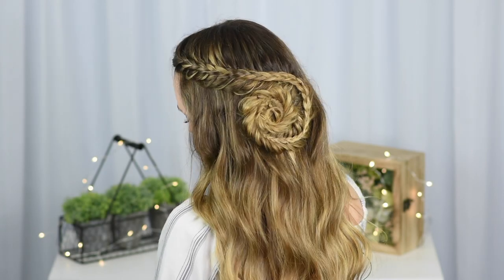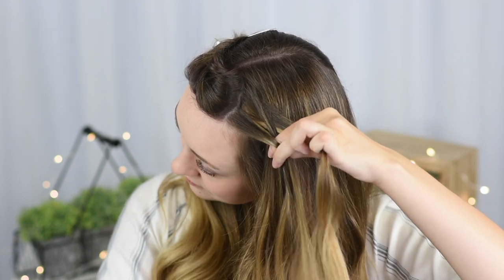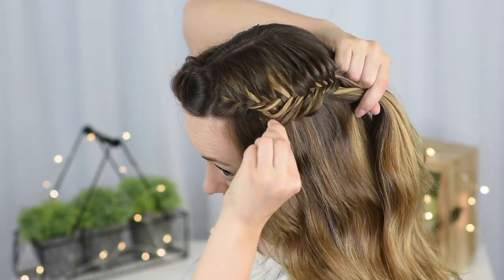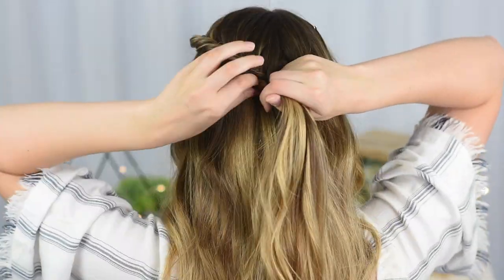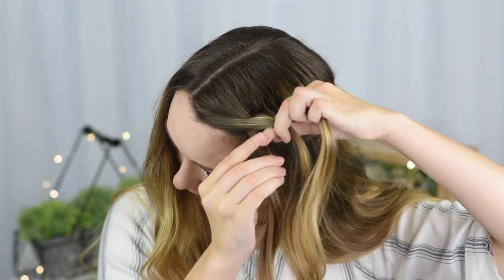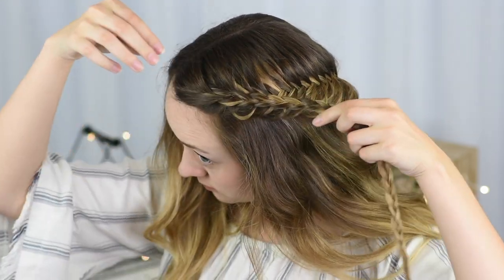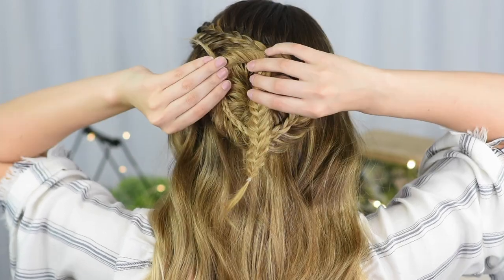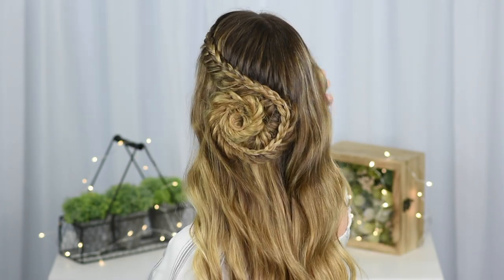Stacked Seashell Braid | Braids by Jordan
In this tutorial, I will be showing you how to do the Stacked Seashell Braid!